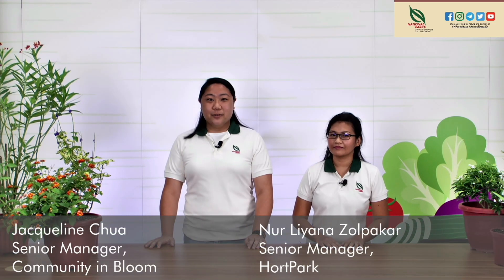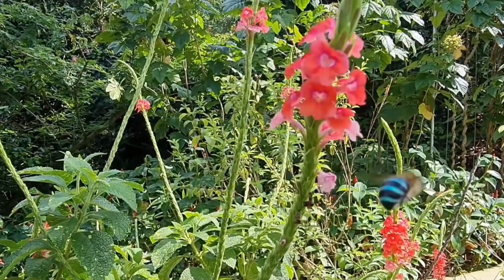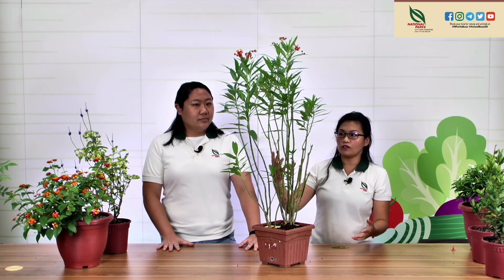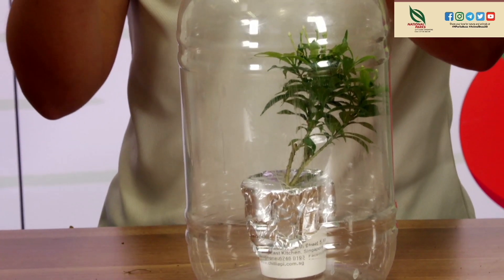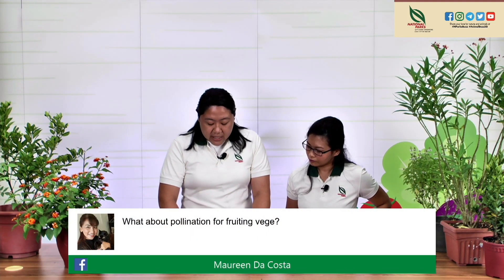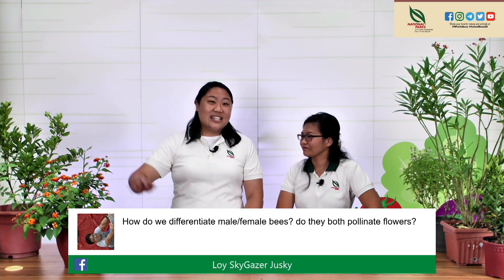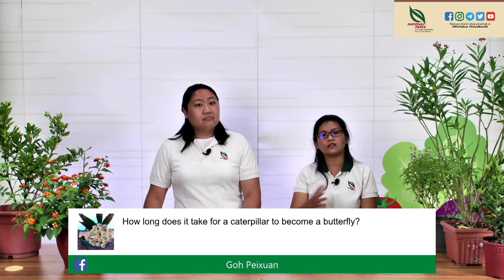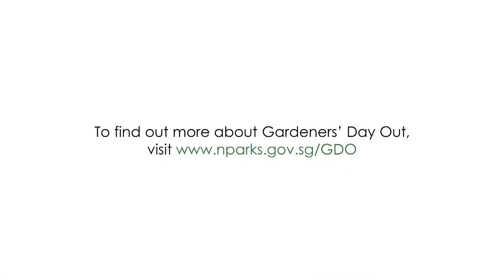Growing Pollinator-attracting Plants (Facebook Live) | Gardeners' Day Out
Did you know that one out of every three bites of food is dependent on pollinators? Birds, bees, butterflies and bats are an important part of our ecosystem because they help transport pollen from one flower to another, helping a wide variety of plants to fruit. In this FB live session, you can learn about these animals and what you can plant to support them!

This video is part of our online activities for HortPark's signature event, Gardeners' Day Out, that you can enjoy from the comfort of your own home.

Follow NParks on social media!